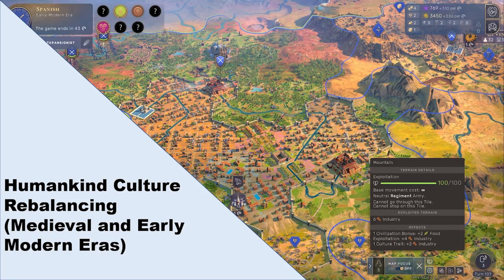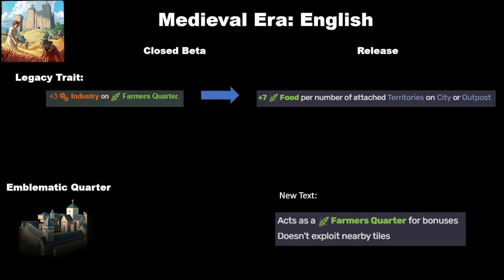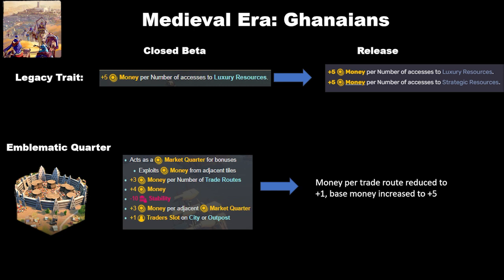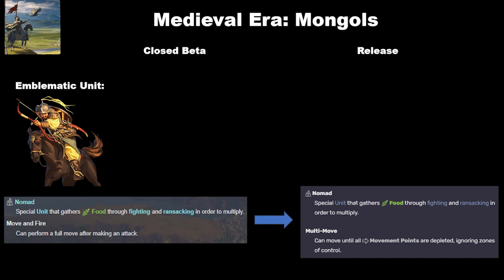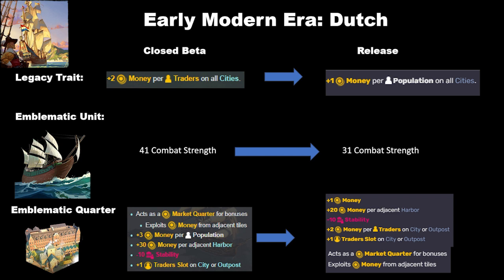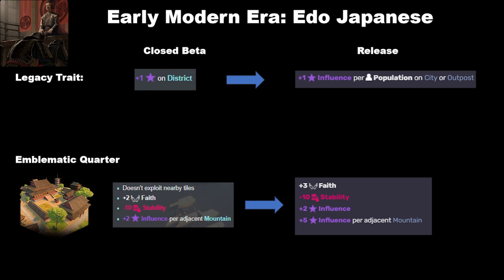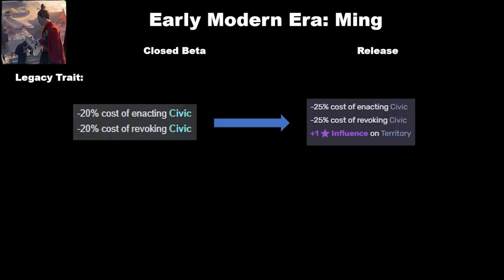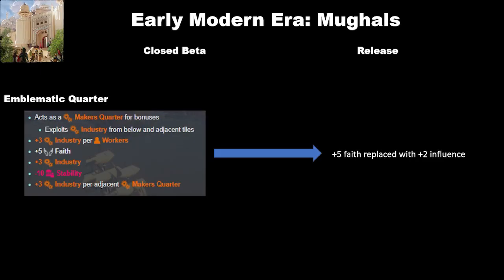Humankind Culture Changes: Medieval and Early Modern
Even more changes to Humankind's cultures! Here are the ones that have been recorded in the wiki so far.